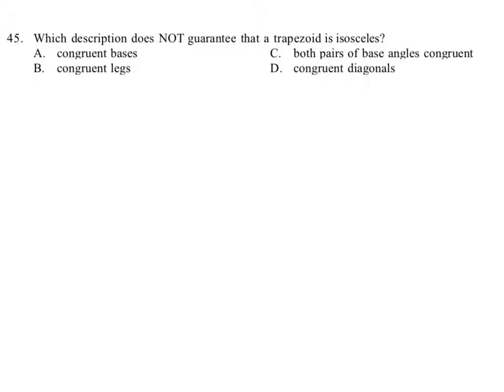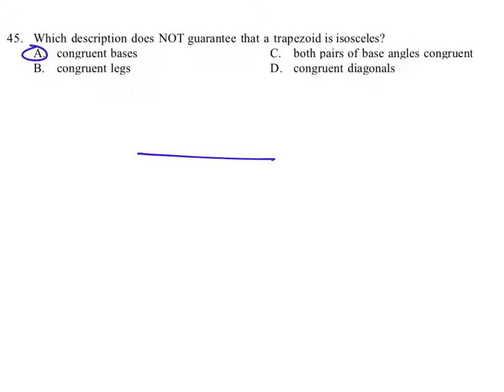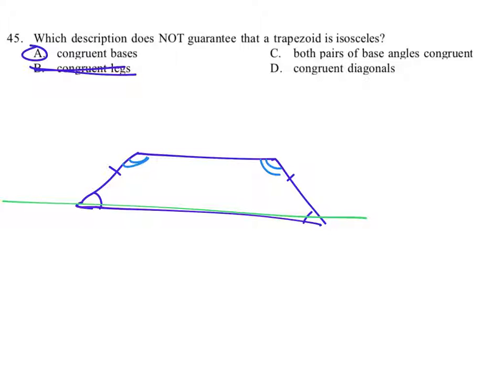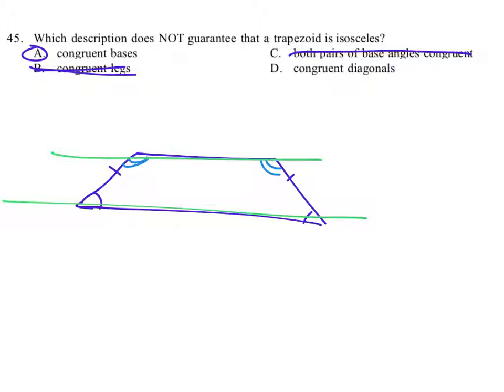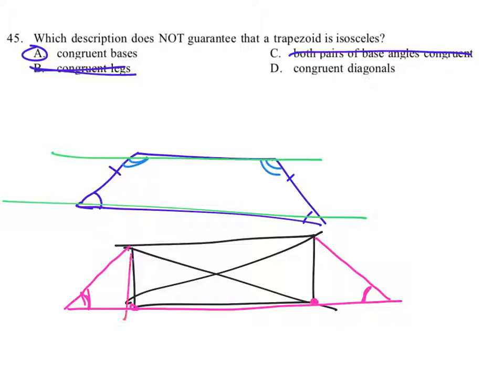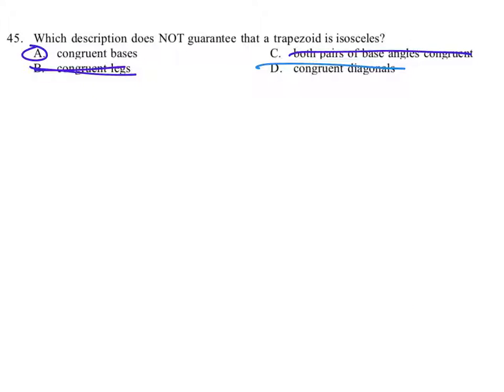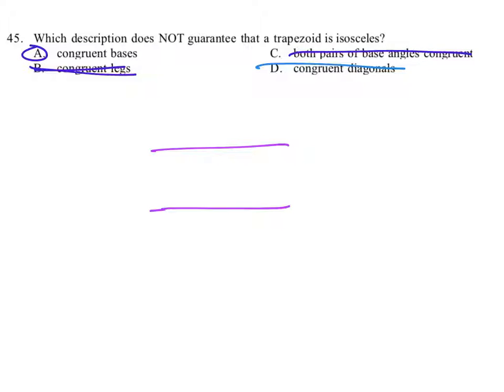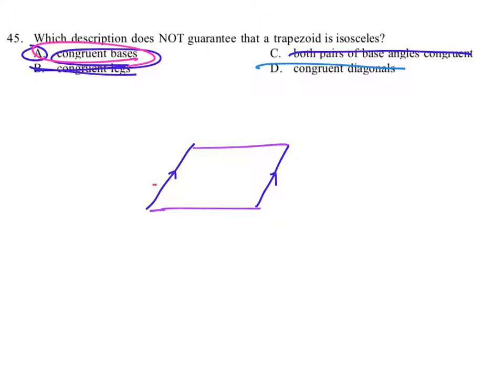Geo Units 5 & 6 Test Practice #45